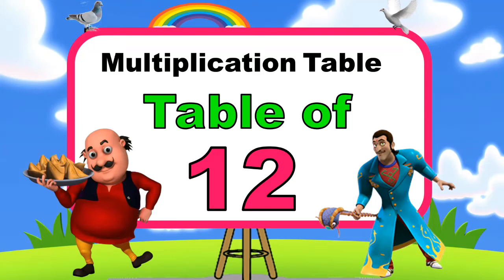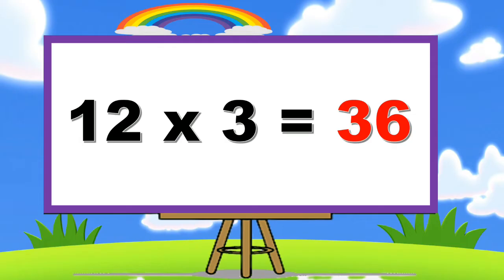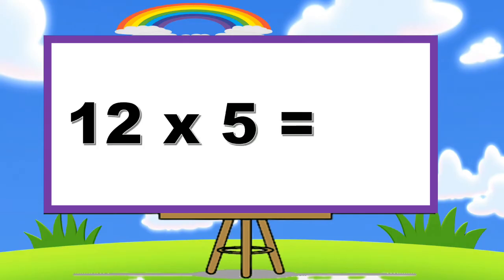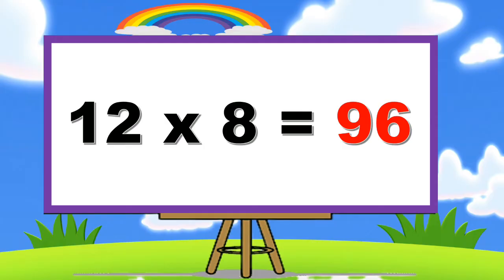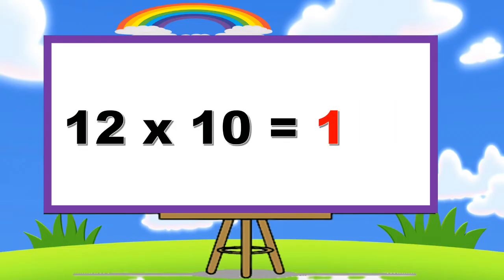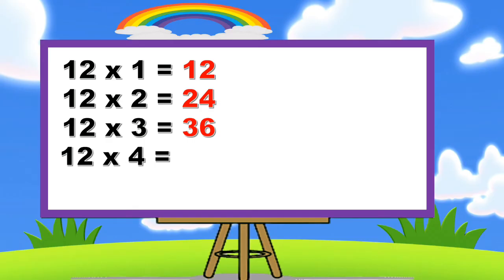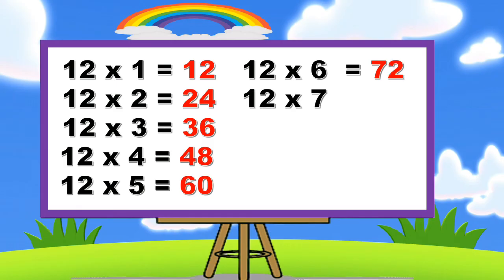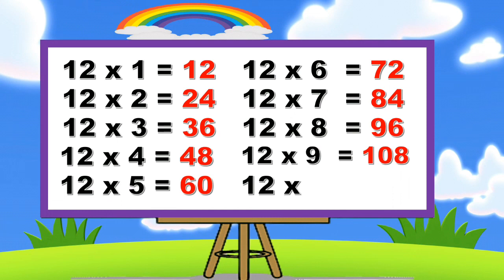Multiplication Table of 12 | 12 ka table | Math table | 12 ka pahada | Table tricks